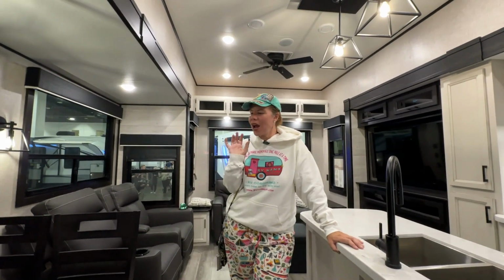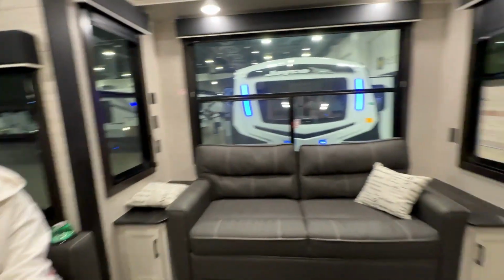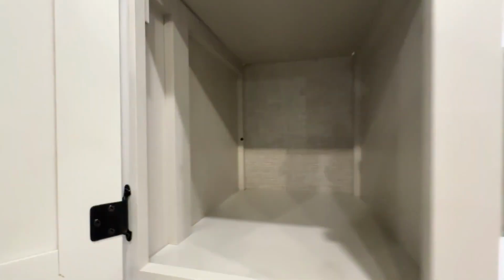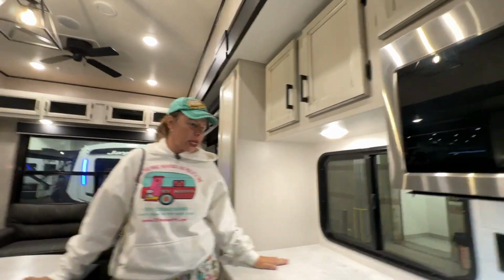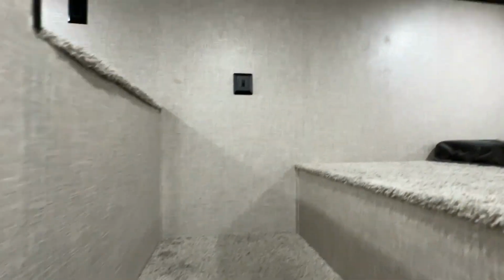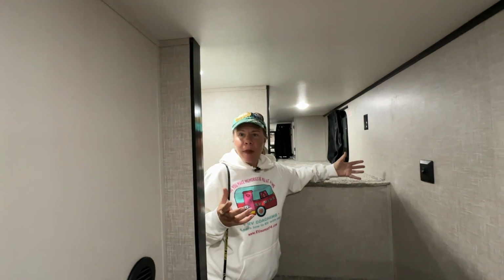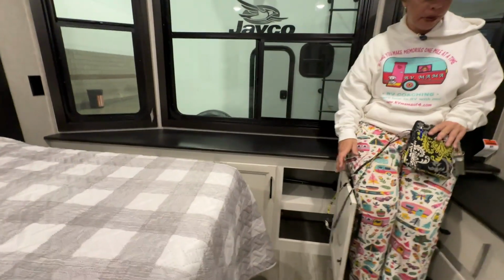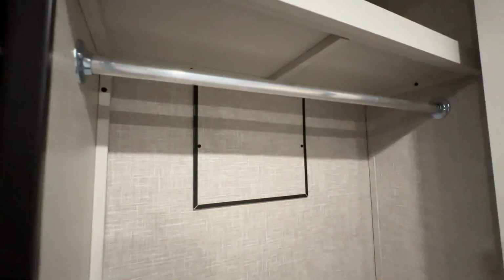Explore the Ultimate Jayco Bungalow RV Tour with RV Mama of 4!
Join me, RV Mama of 4, on a detailed RV tour of the Jayco Bungalow! The left side is perfect for the little ones, while the right side offers a higher ceiling for older kids. With two mattresses on each side, it's a cozy haven for the kids or teens. Plus, discover the window seating in this innovative bedroom design. Don't miss out on the clever features that make this RV stand out!

If you found value in this video, please give it a thumbs👍, leave a comment 💬, and share it with someone who might benefit from this information! 🚀